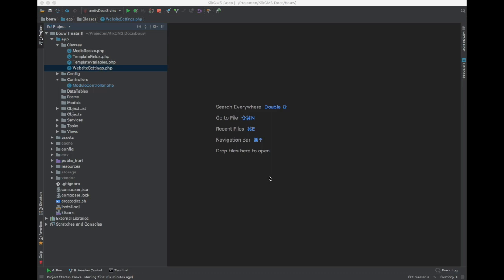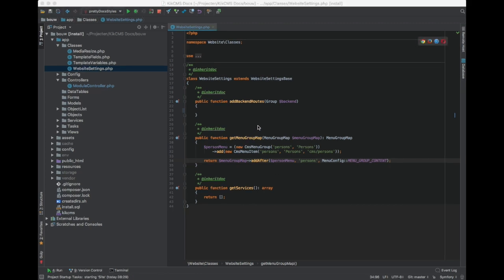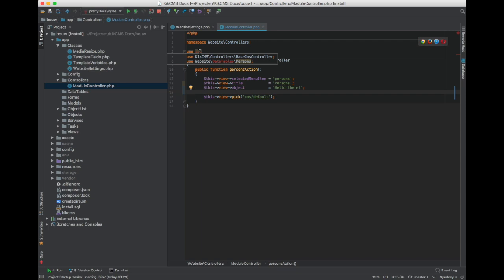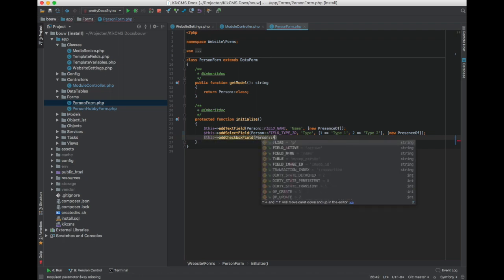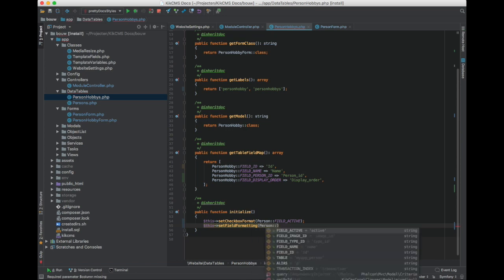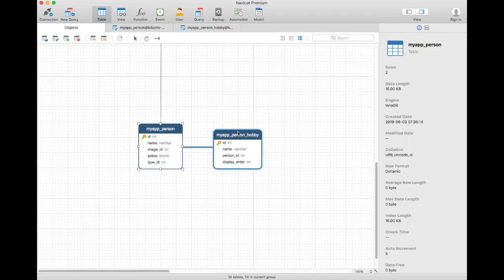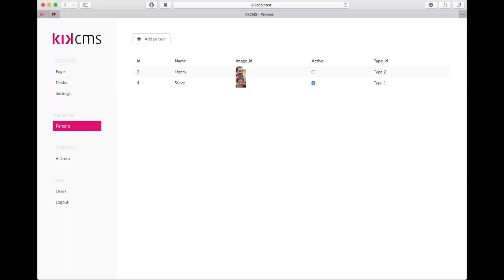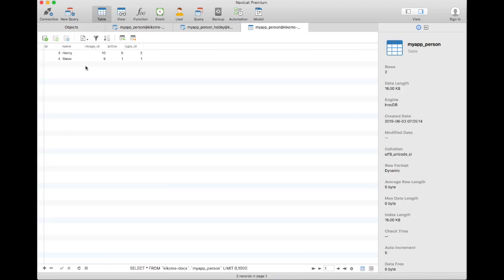KikCMS DataTable Tutorial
Create a DataTable with SubDataTable in 10 minutes